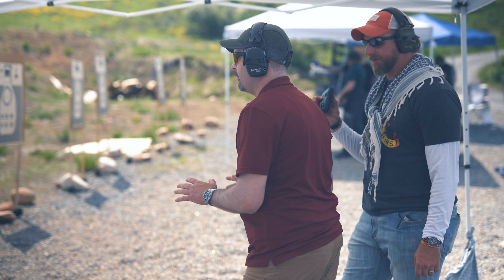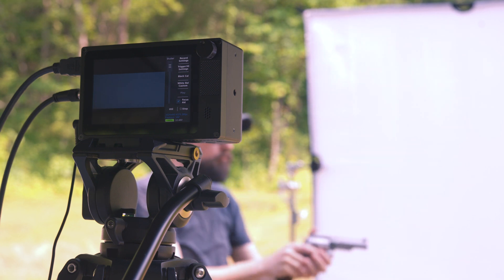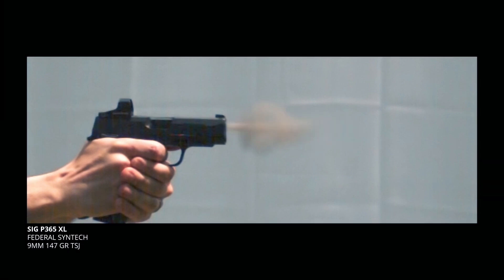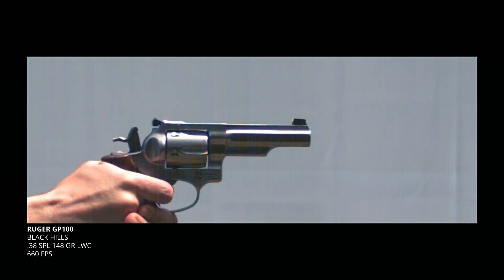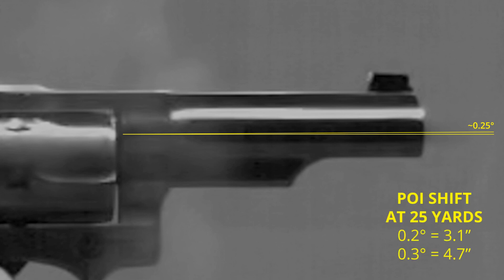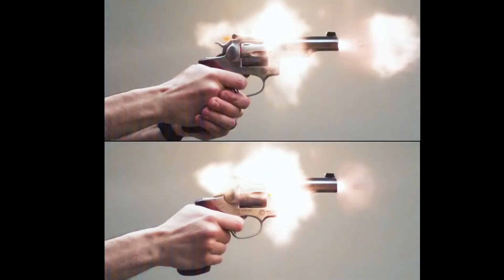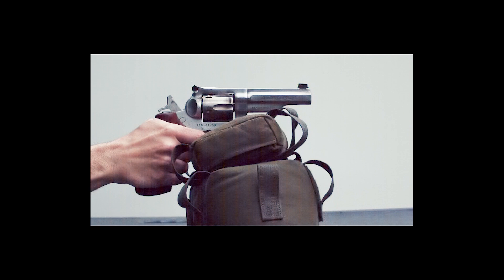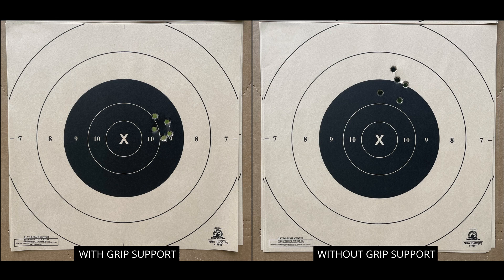How Recoil Affects Handgun Accuracy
Does recoil cause the muzzle to rise while the bullet is still in the barrel, or is the bullet long gone by then? Could a loose grip cause bullets to impact higher on the target? We used a high speed camera to help figure out what's really going on in the eyeblink after you pull the trigger.